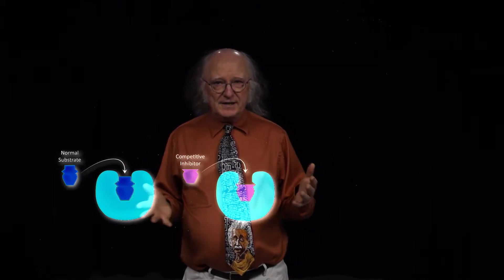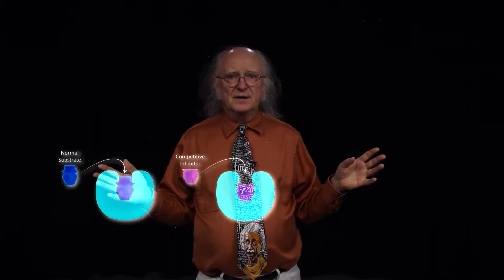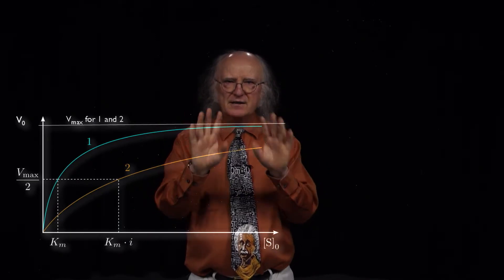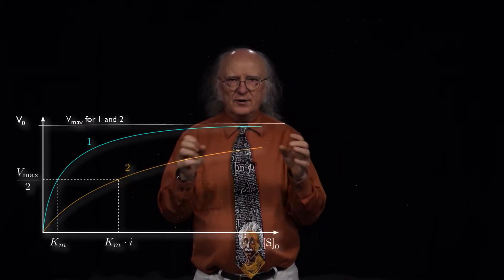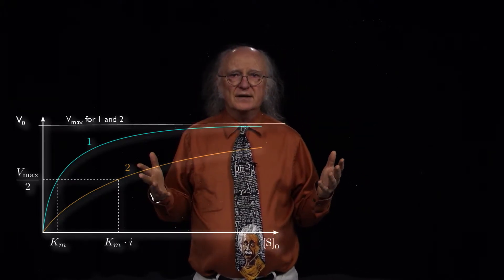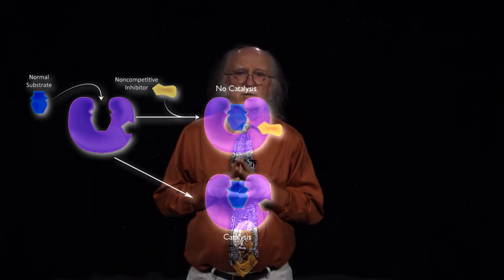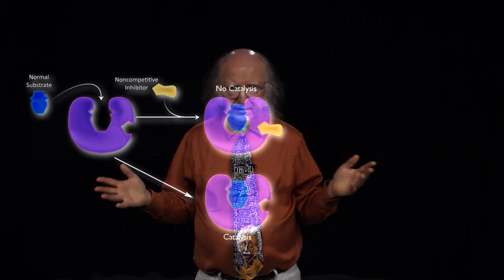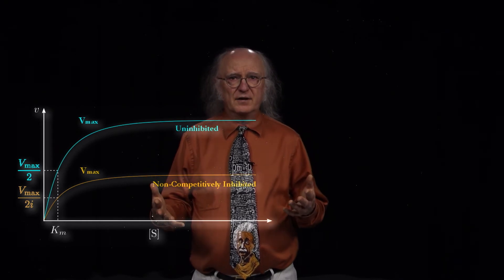09 Enzyme Inhibition